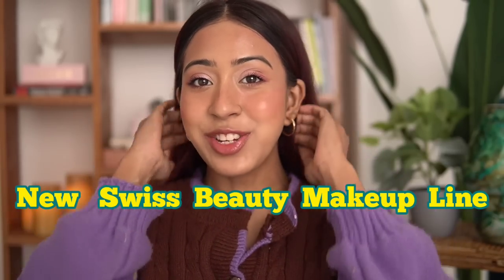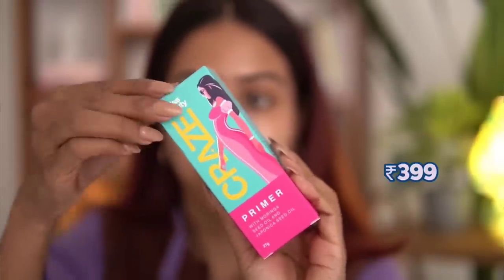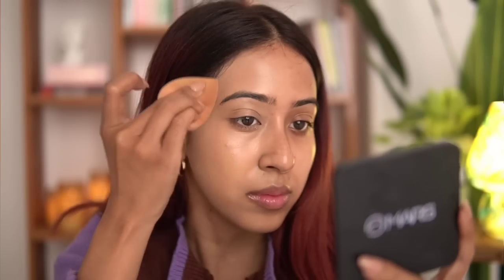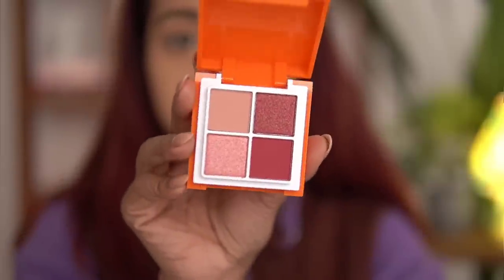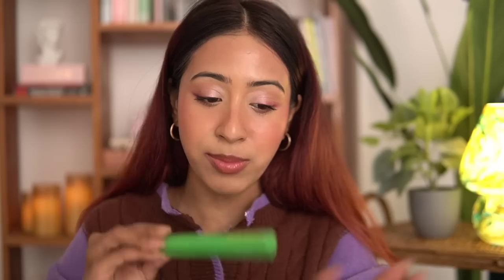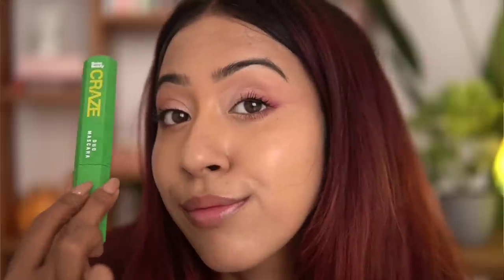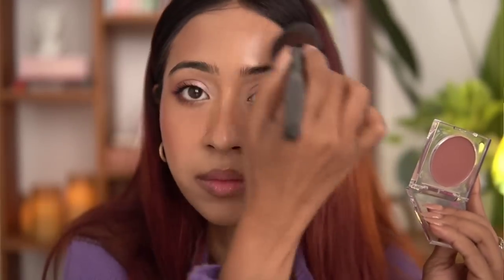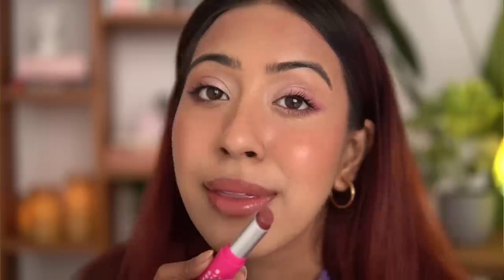*NEW* Makeup line by Swiss Beauty is UNEXPECTEDLY GOOD !!! Makeup Launches/ Beauty Haul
Swiss Beauty Craze hydrating and mattifying Face primer | with Moringa seed oil | For Perfect makeup base

Cuffs N Lashes Cover Capsule Hydrating Foundation, Natural 202

Swiss Beauty Craze Eyeshadow and Blusher Palette with highly pigmented and blendable Colors | Shade -2, Rose Party

Swiss Beauty Craze Duo 2 in 1 Mascara | Volumizes and Lengthens Lashes | Black

Swiss Beauty Craze Lip and Cheek Macaron | With goodness of Vitamin E and Olive oil | Multipurpose cream for Lips, cheeks and eyelids | Shade- 1, Brown Pie

Swiss Beauty Craze Tinted weightless, non transferrable Lip Balm| with the goodness of Cocoa Butter| For nourished and hydrating Lips | Shade- 01 , Marshmallow